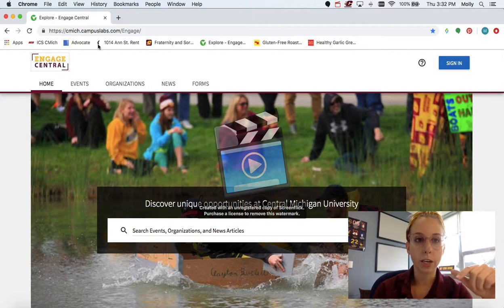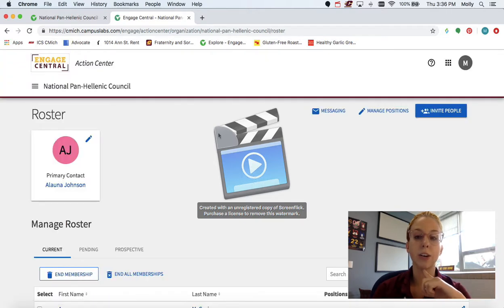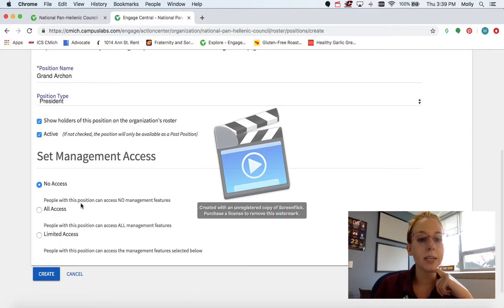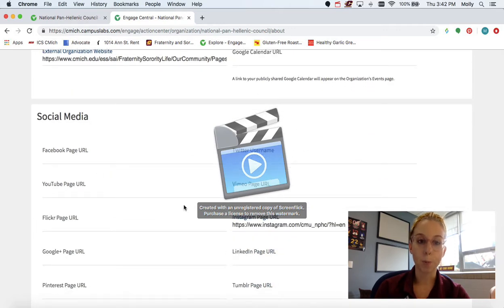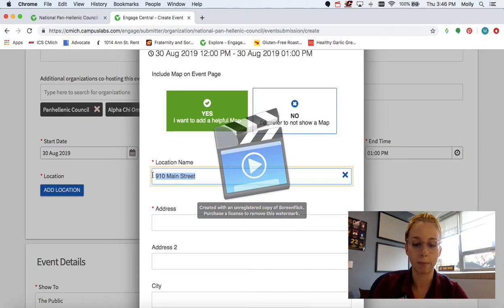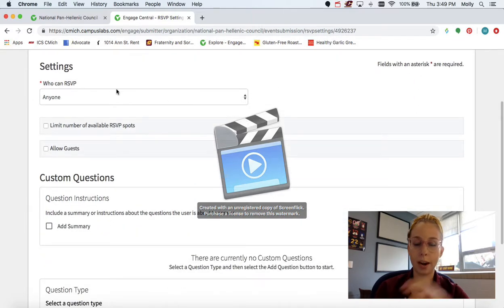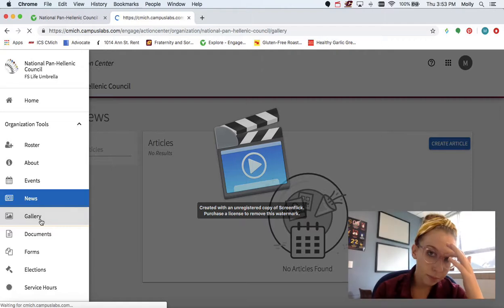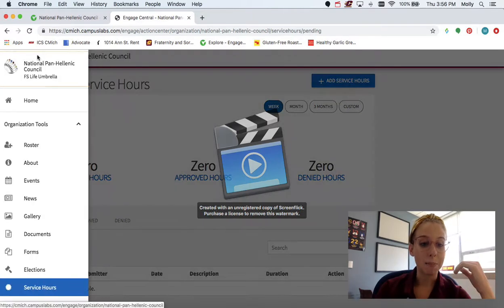Engage 101 for FSL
Watch this video for basic Engage information.